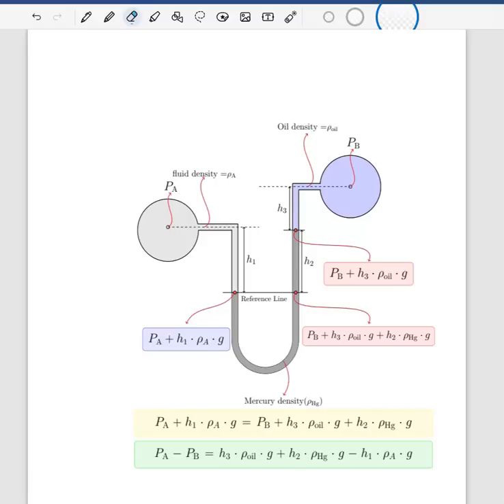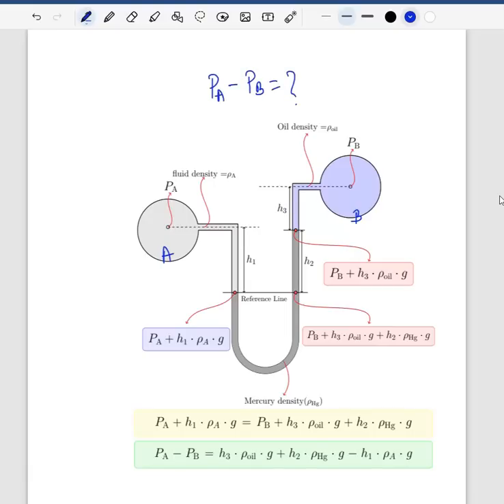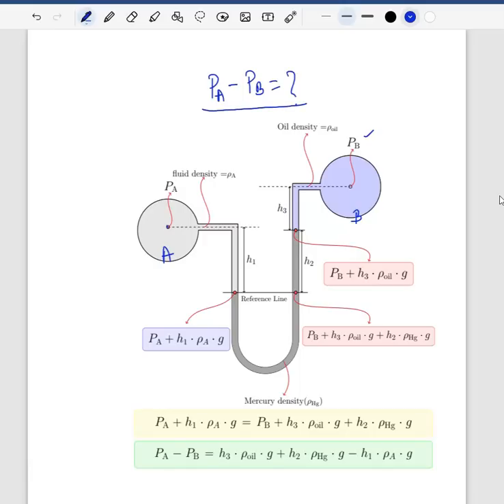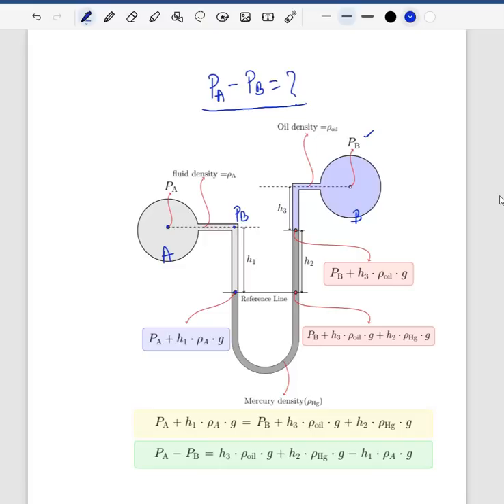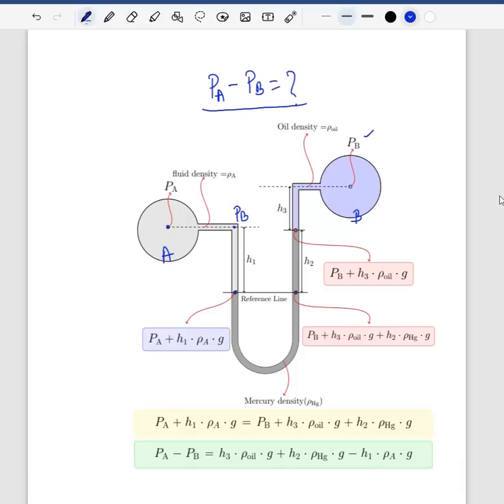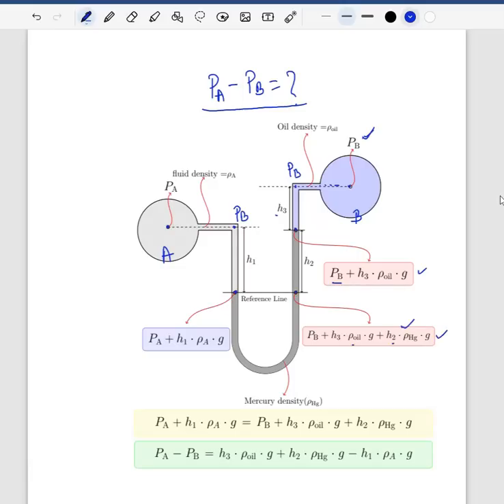Differential U-Tube Manometer Explained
Understand the Differential U-Tube Manometer in this detailed tutorial — perfect for engineering students, physics learners, and competitive exam prep.

📌 What is a Differential U-Tube Manometer?
A device used to measure the pressure difference between two points in a fluid system. It consists of a U-shaped tube partially filled with a manometric liquid like mercury or water.